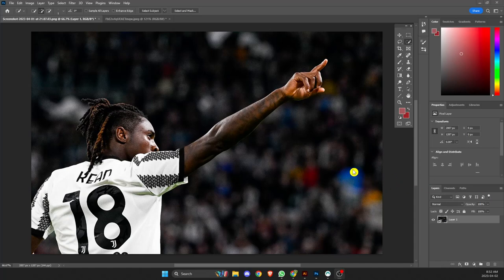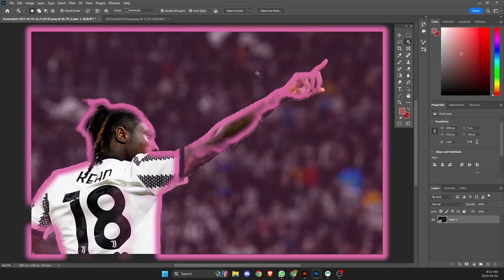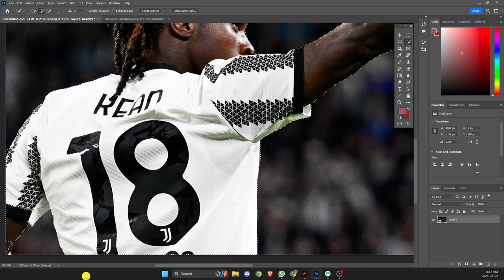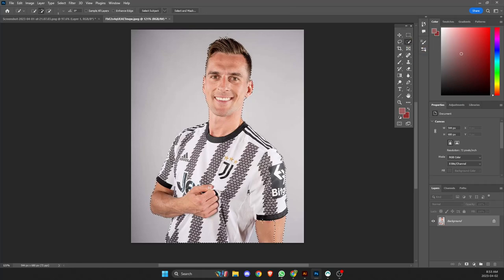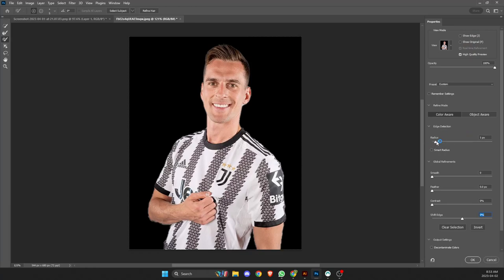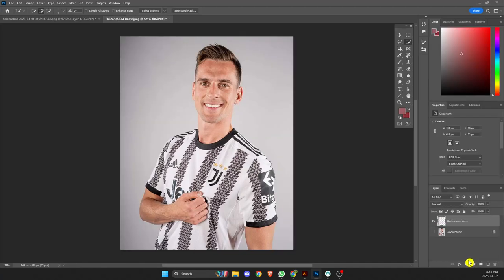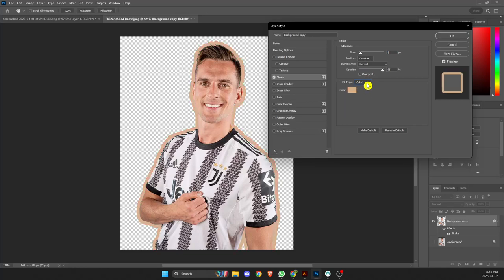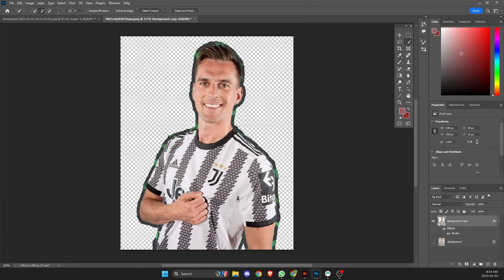How To Cut Out Football Players on Adobe Photoshop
Follow us on all the Socials for the latest updates and notifications on videos, livestreams and eSports.

Twitter:  @TurinGiantsYT   @DaveTurinGiants @Dash81997103

Instagram: Turin Giants, Dash_Fejza10 and Juvazzuri

Podcast: soundcloud.app.goo.gl/h5sxFKq8v3GGrj2G9